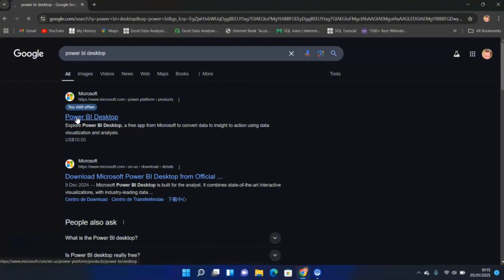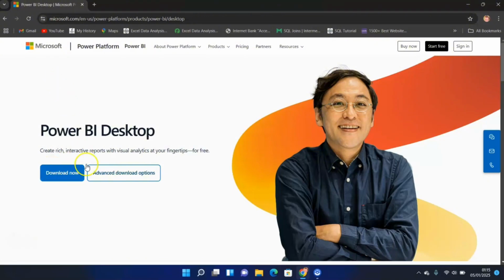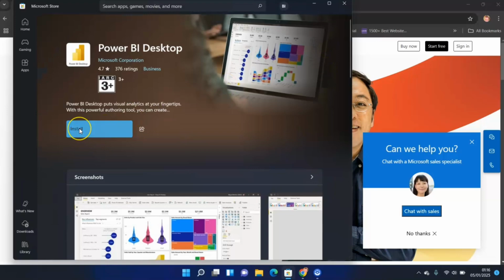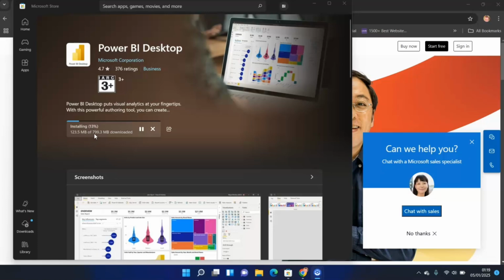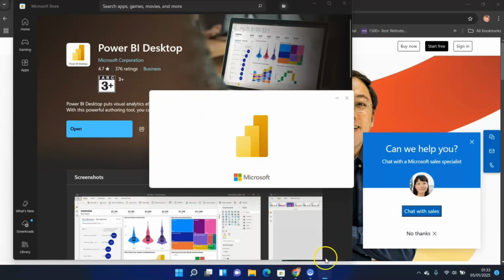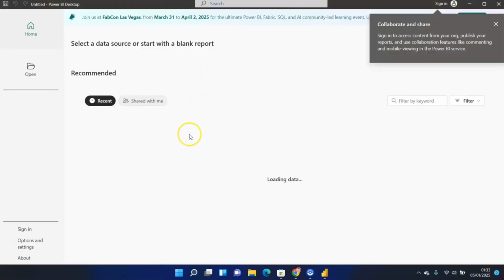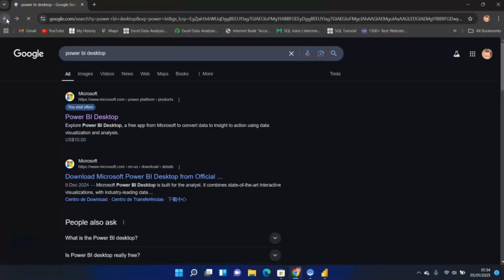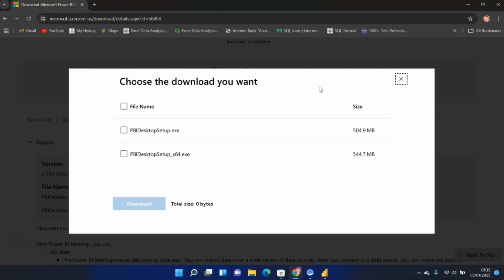How to download and install Power BI desktop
In this video, you will learn how to download and install Power BI desktop.